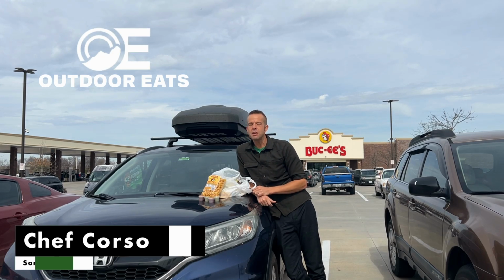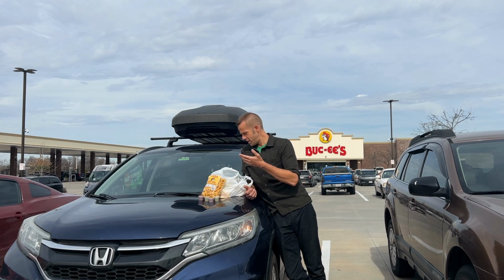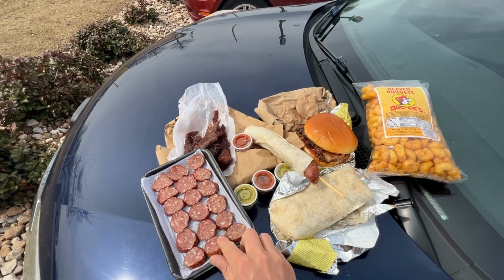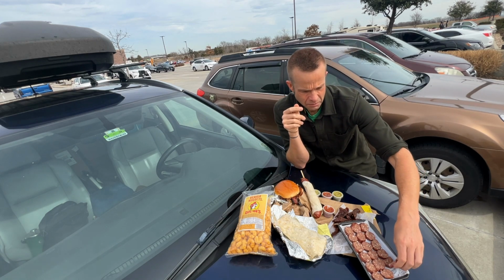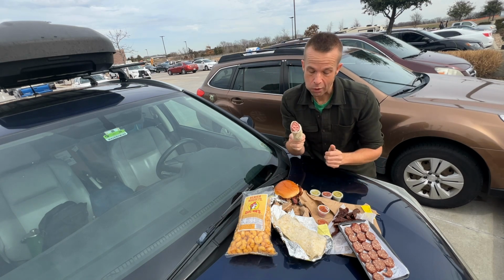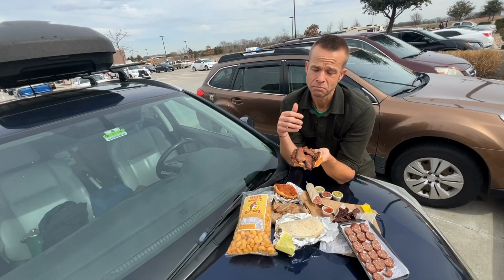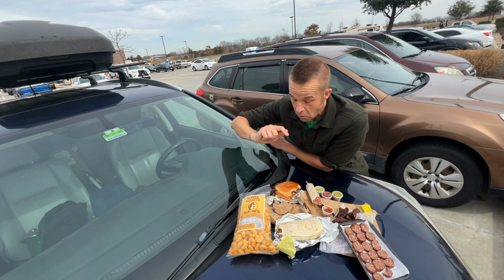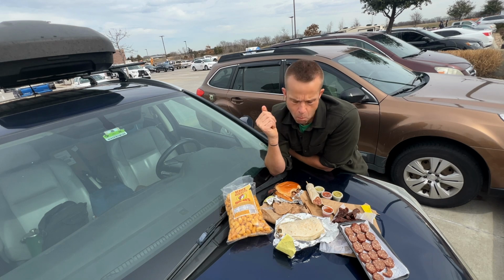Bucee's Food Tasting | road trip meals | easy camping recipes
Come along as I taste test Buc-ees truckstop food on a road trip through Texas.

All recipes:
-10 ingredients or less

Get outside
Eat well